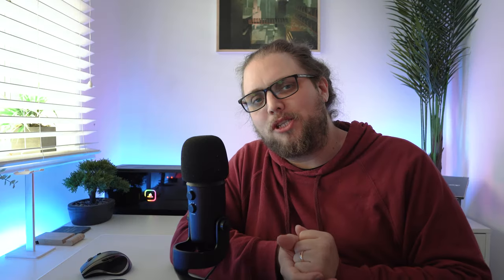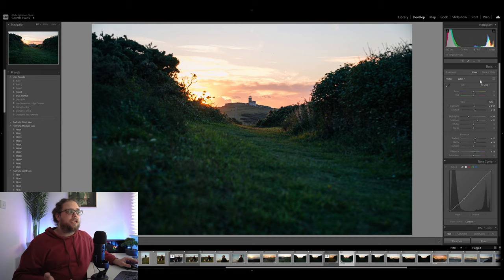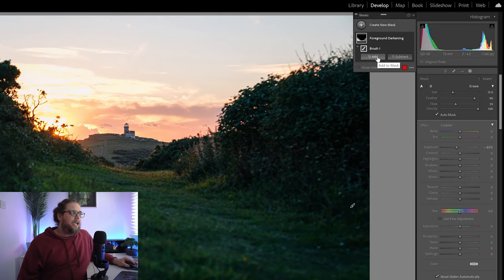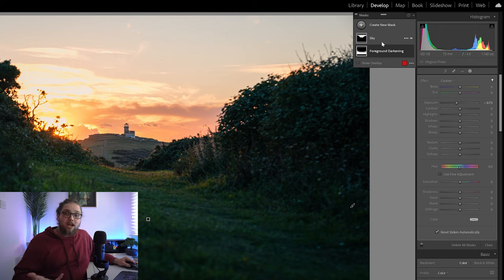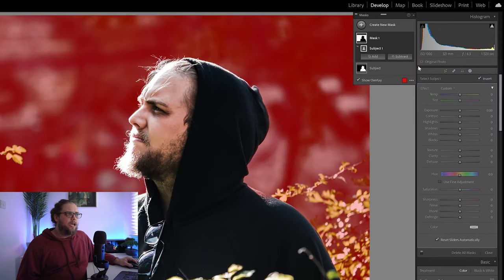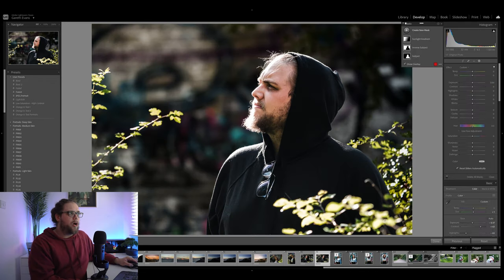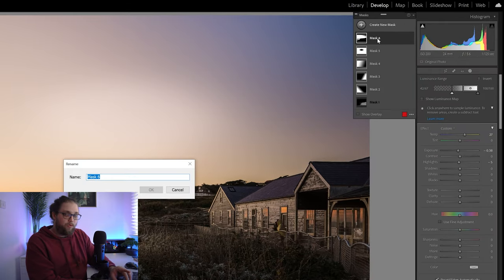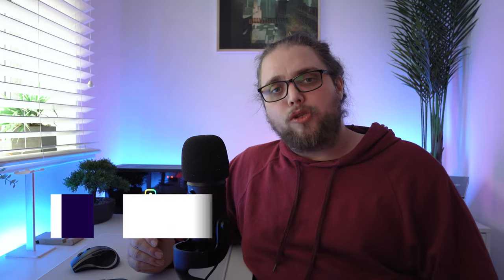Layers in Lightroom? Lightroom 2022 | Tutorial Tuesday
There's a big new update to Lightroom and one of the best parts about it is how masking works now. It feels a lot like working with layers and there are a huge number of quality of life improvements as well. Let's talk about it...